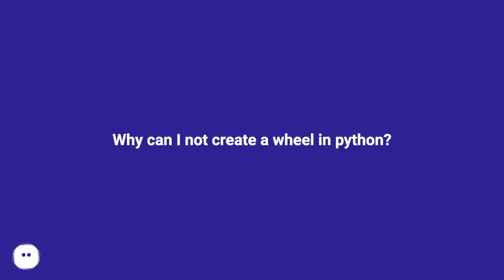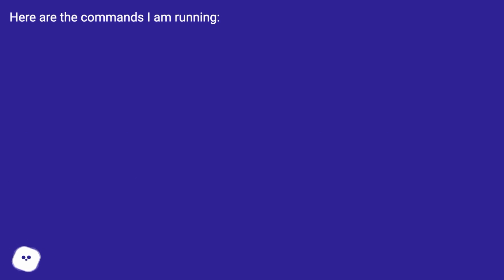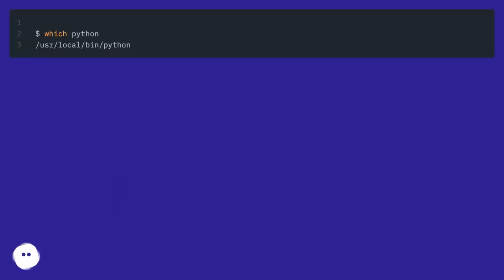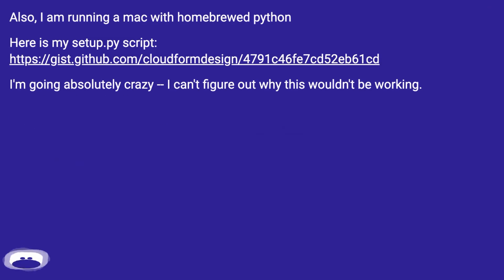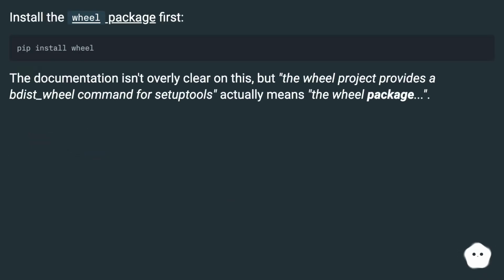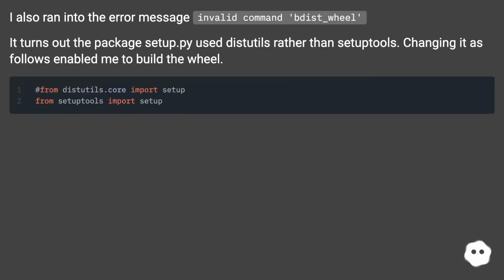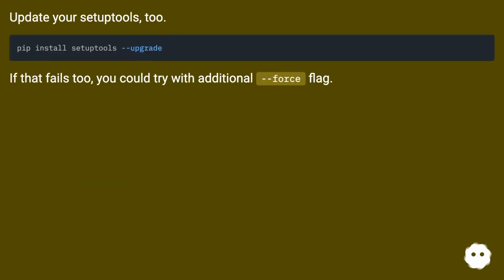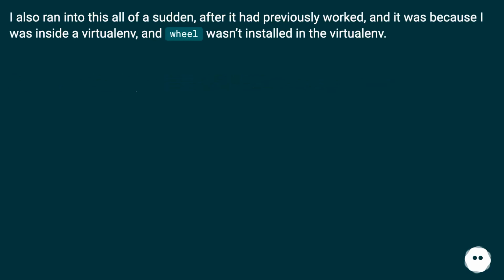Why can I not create a wheel in python?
Chapters
00:00 Why Can I Not Create A Wheel In Python?
00:36 Accepted Answer Score 311
00:54 Answer 2 Score 170
01:11 Answer 3 Score 39
01:24 Answer 4 Score 15
01:37 Thank you